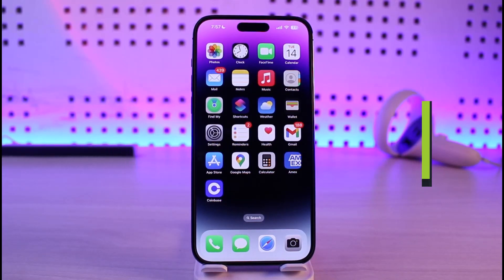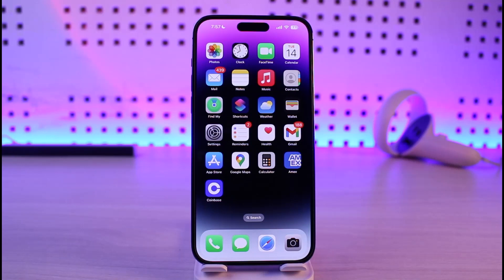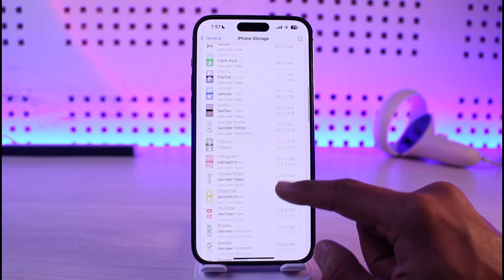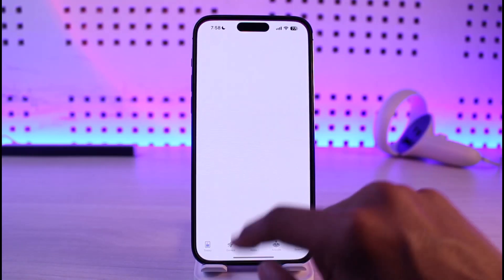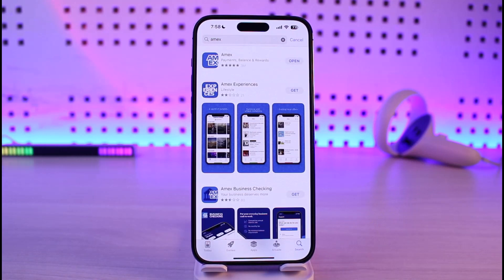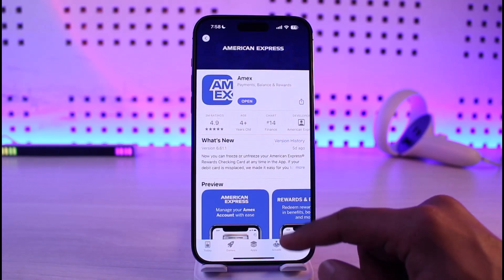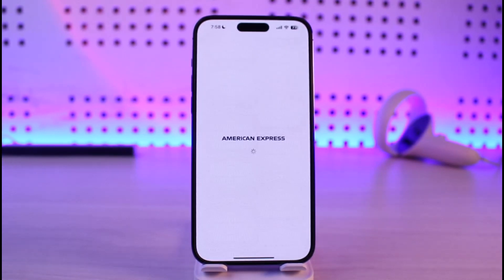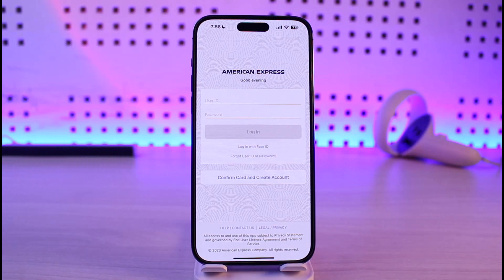AMEX - Fix Login Error on iPhone !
In this video, I will show you how to the American Express AMEX login error on your iPhone.

~ Chapters:
0:00 Introduction
0:14 Application Issue
0:41 Account Issues
1:00 Credentials Issue
1:14 Conclusion